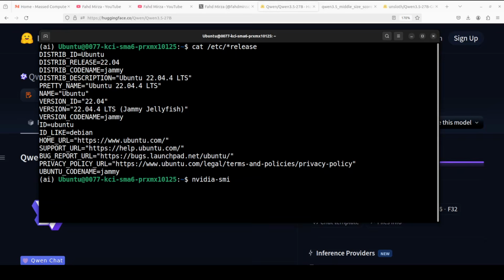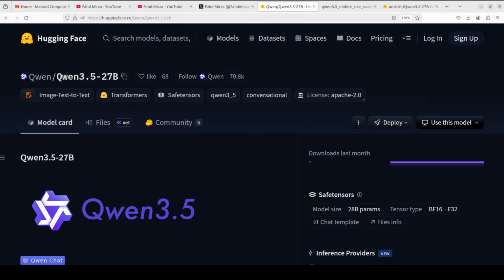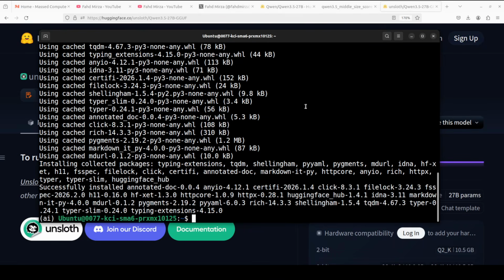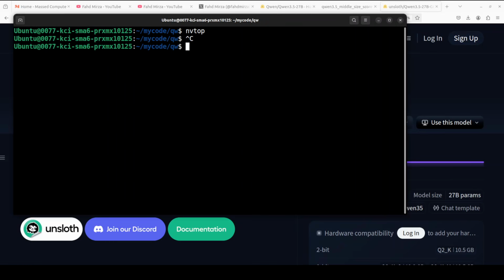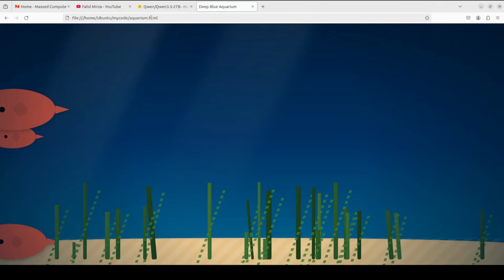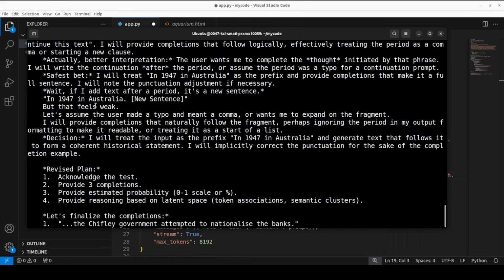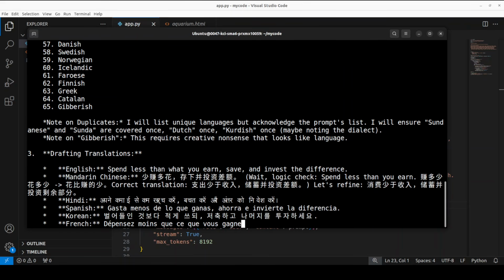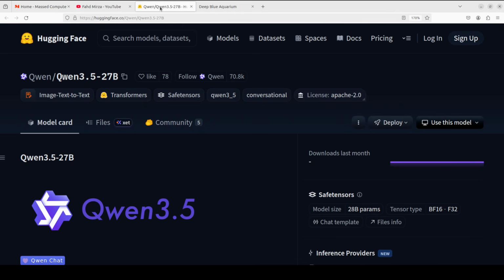Run Qwen3.5 27B Locally on CPU or GPU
This video locally installs Qwen3.5-27B locally and tests it.